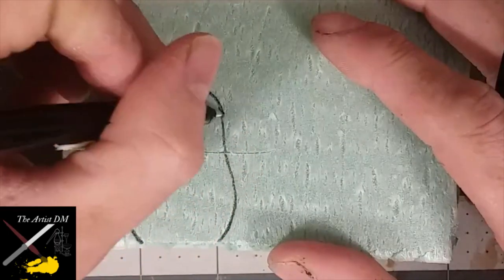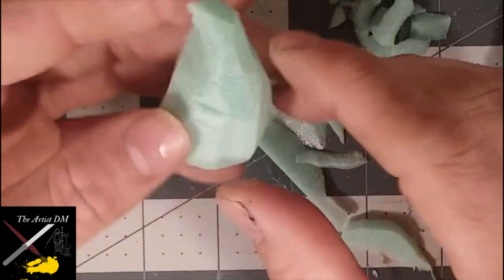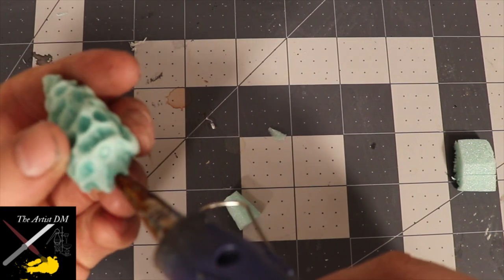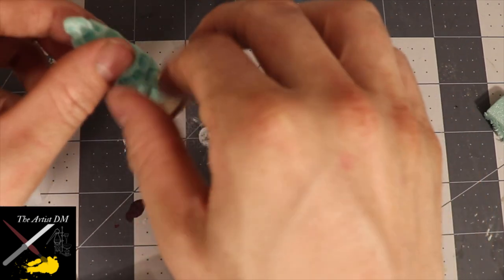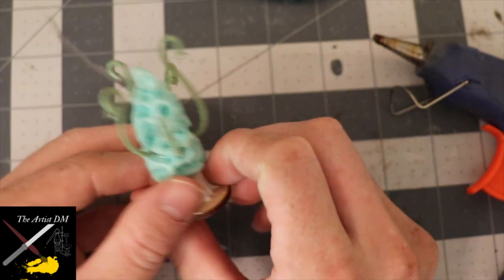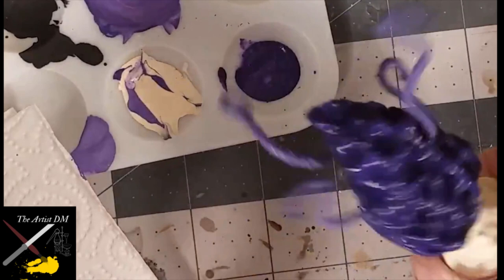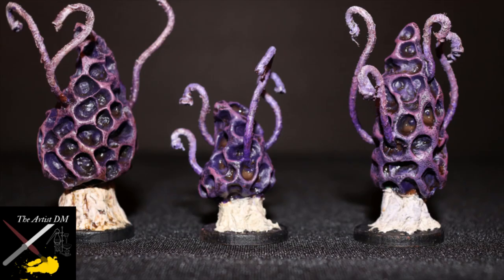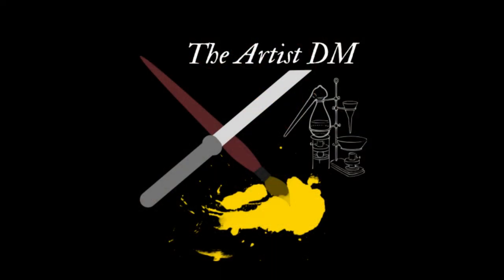Violet Fungus Miniature [The Artist DM Episode 2]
In this episode, I show you how to make a cheap violet fungus mini. No clay or hot foam engraver needed. Instead, some xps foam and a  hot glue gun nozzle will do!

- Materials-
BLUE XPS foam -blue is better in this case
Stem wire -found at Walmart in the flower arranging section
Push Pins
Toilet Paper
Chip Board (I mistakenly say card stock in the video)
                                  -or-
Cheap Wooden mini bases

-Credits-